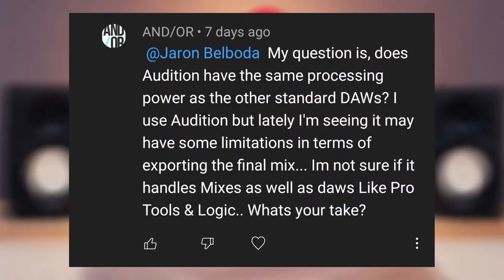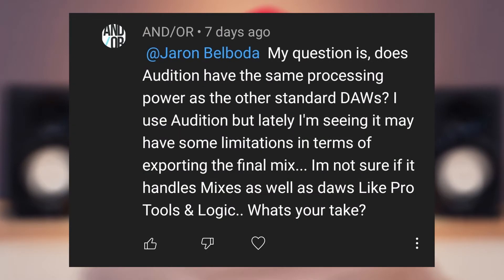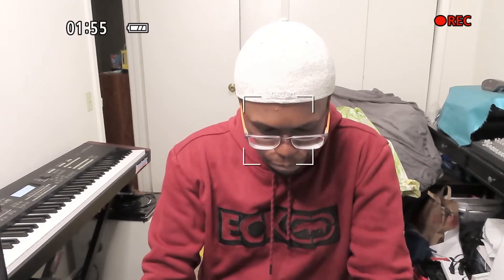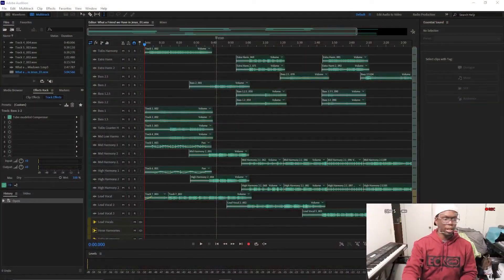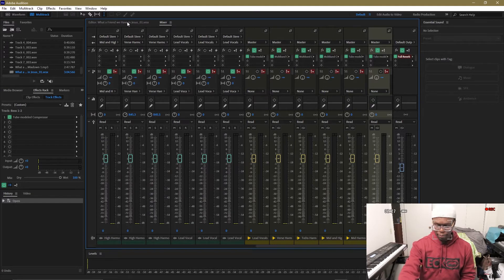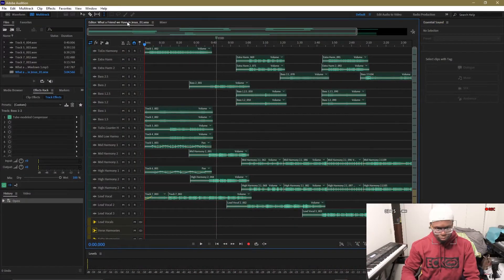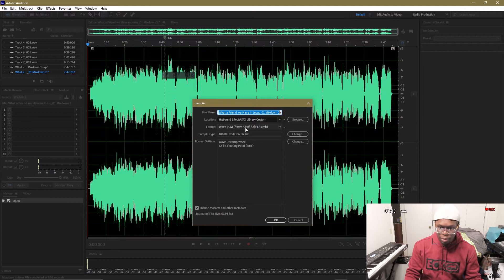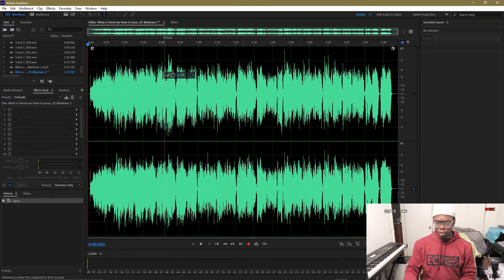Adobe Audition vs Logic Pro X & Pro Tools (HSQ 23)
Answering the question "what is your take on Adobe Audition?" And should you spend big on a DAW?

Note: I realized after shooting that Audition does export to the AAC audio format.
AAC (not hi-res): Apple's alternative to MP3 – stands for 'Advanced Audio Coding'. Lossy and compressed, but sounds generally better. Used for Apple Music streaming.

Timecodes
0:00 - Intro
0:23 - AND/OR's Question
0:45 - My Answer
1:49 - Audition vs other DAWs
3:09 - Export options in Audition
4:29 - MIDI in Audition?
4:57 - Does it Sound different?
7:10 - Figure out What you want